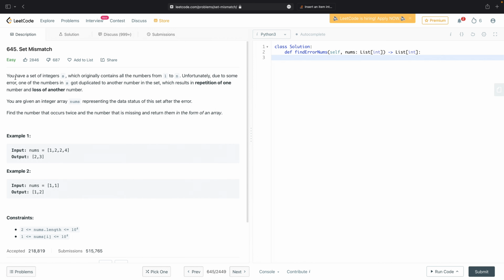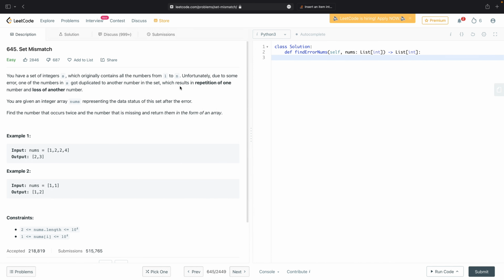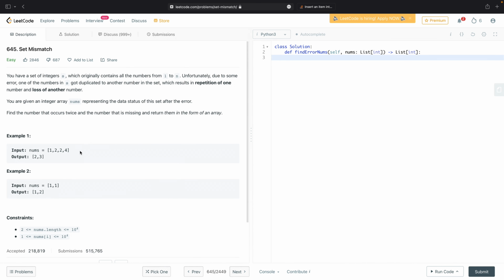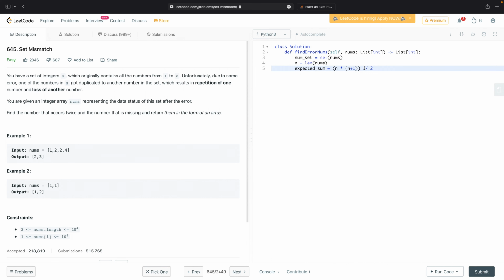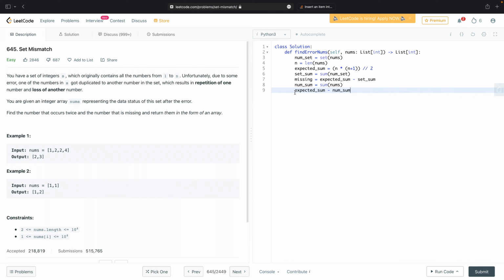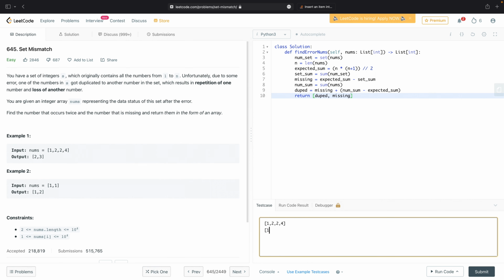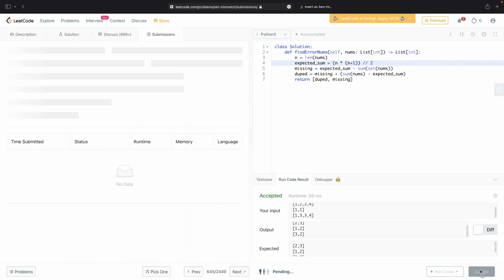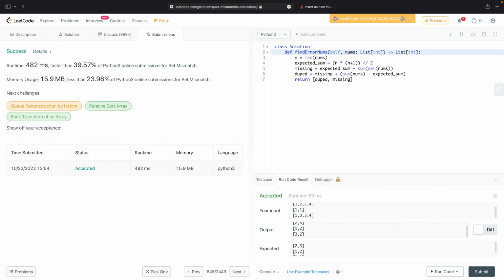Adding carefully! – Set Mismatch – Leetcode 645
I'm on holiday at the moment, so here's one I prepared earlier! Simple summing solution solves set stuff.